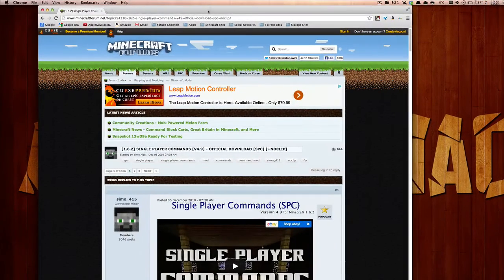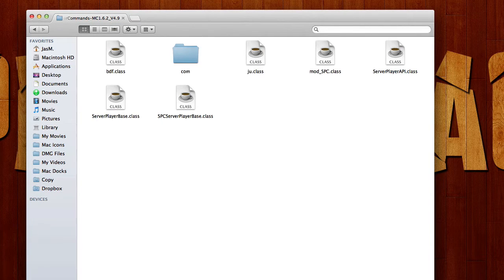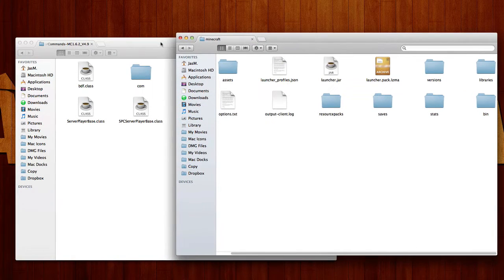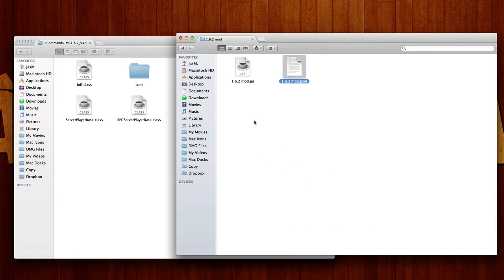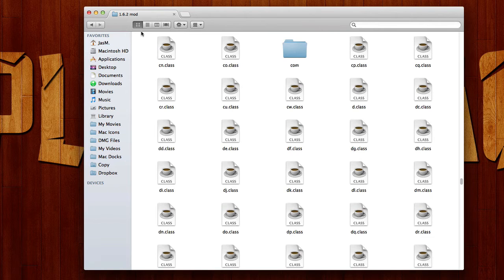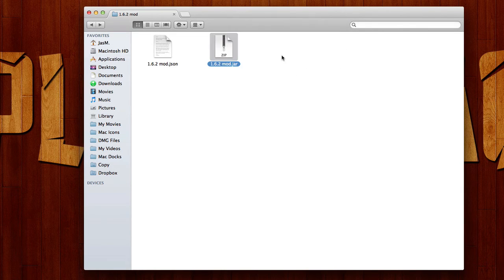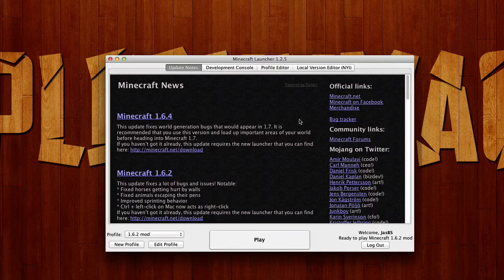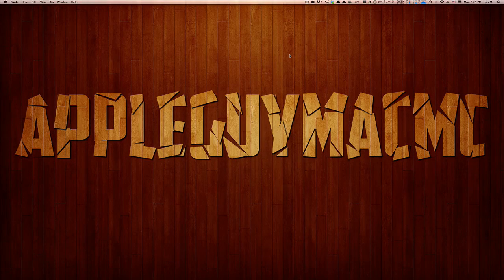Minecraft 1.6.2 - How To Install Single Player Commands (Mac)